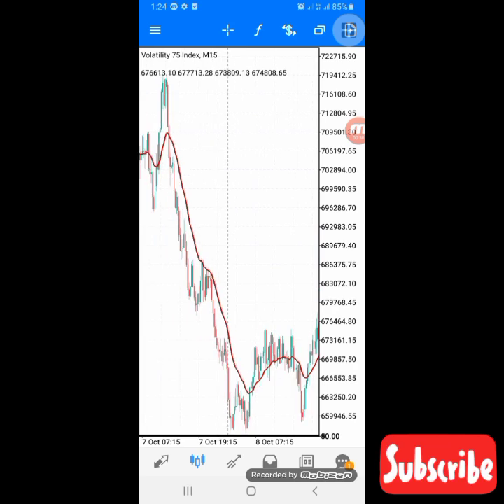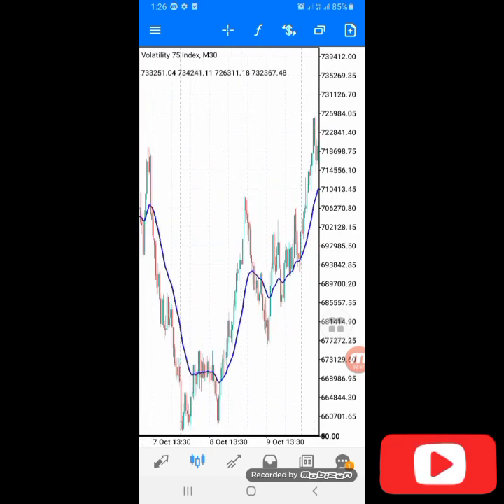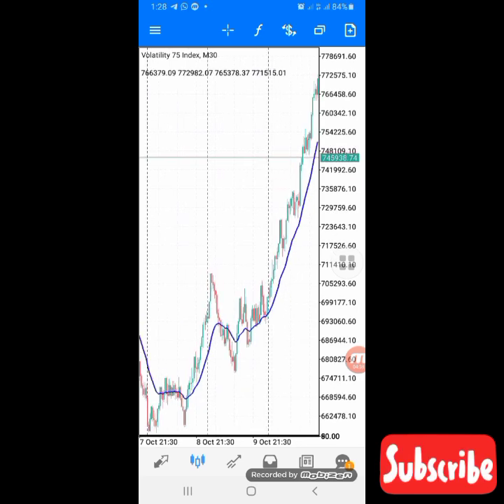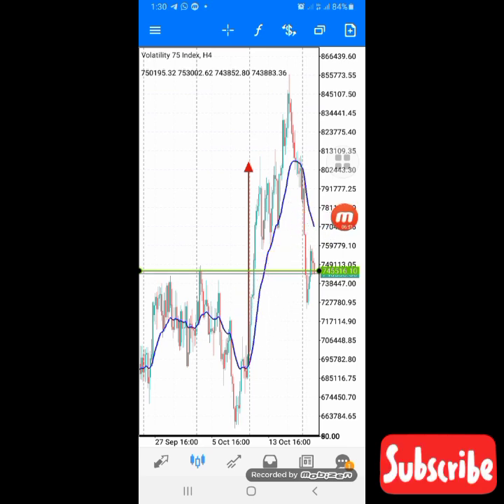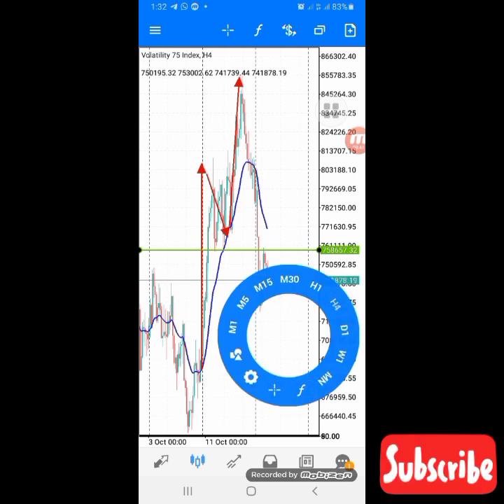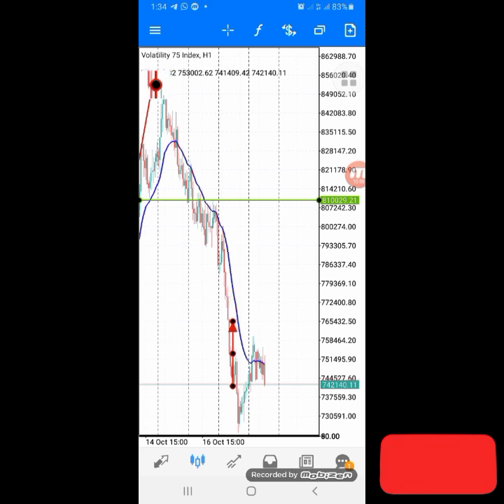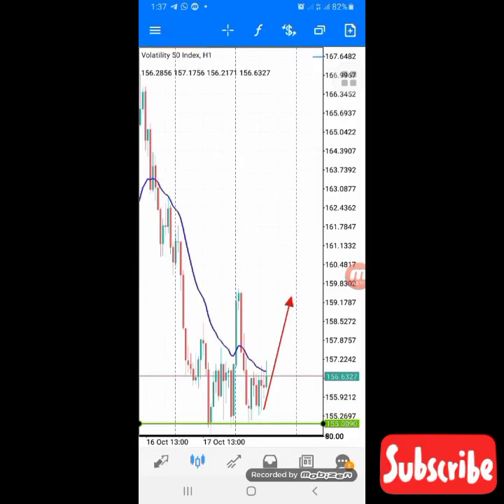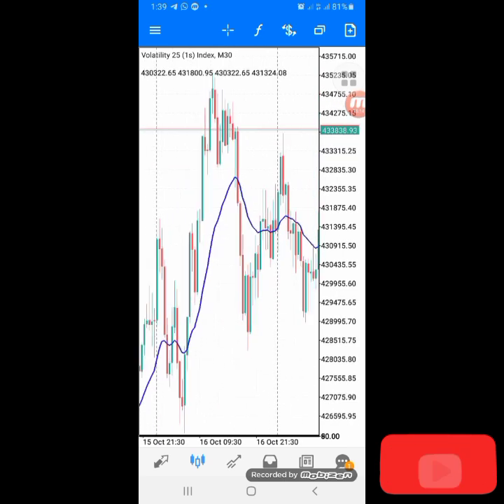Best Vix75 Strategy to grow small account || To be deleted soon..